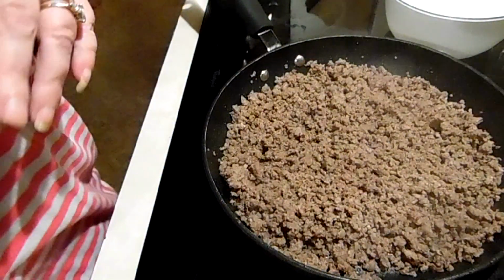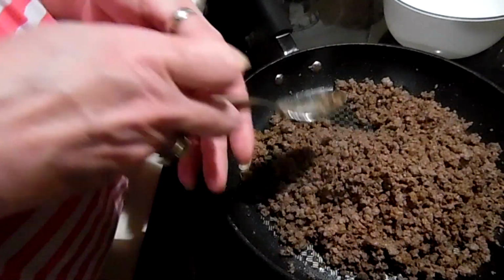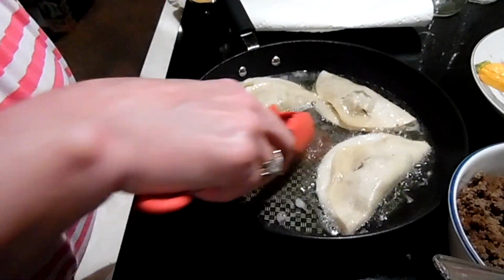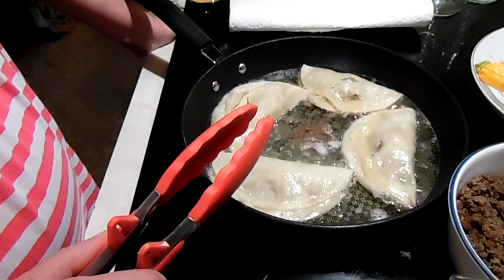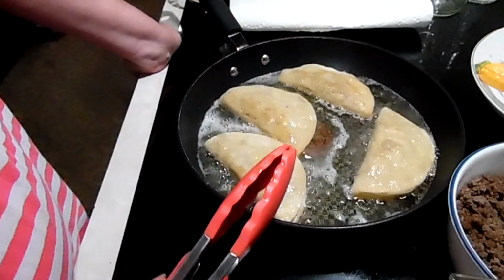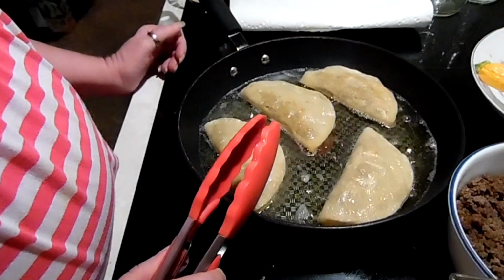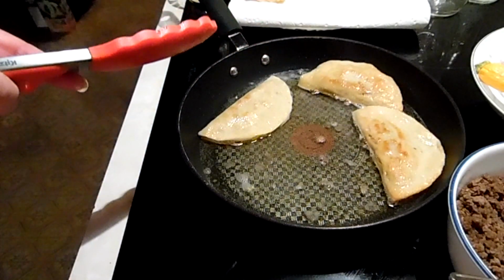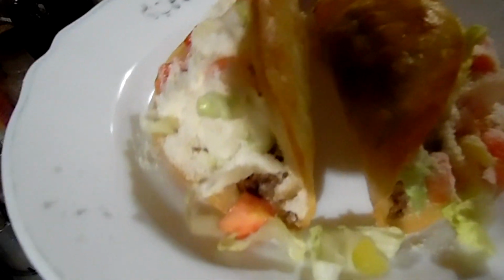Homemade Crispy Tacos Grandpas Tacos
How to make crispy tacos , this is how my family made tacos when I was growing up. Hope you enjoy

Here is the link for the salsa/topping